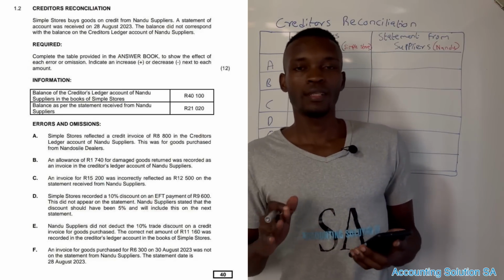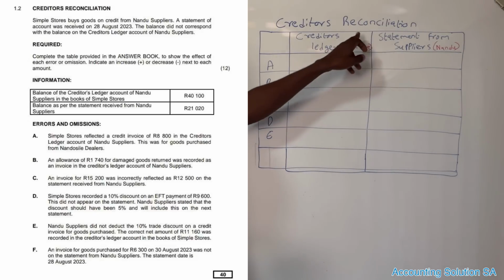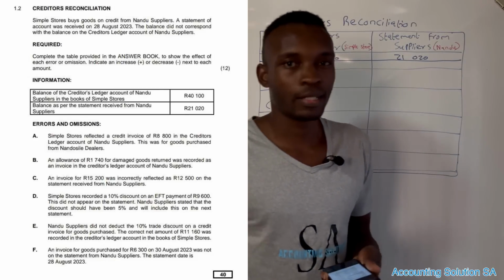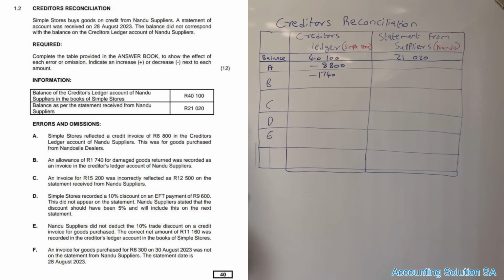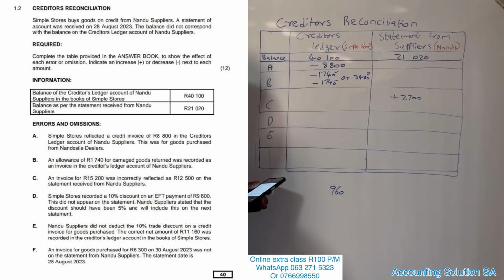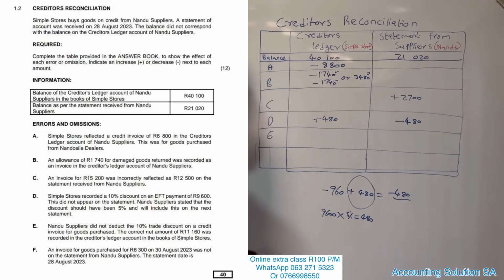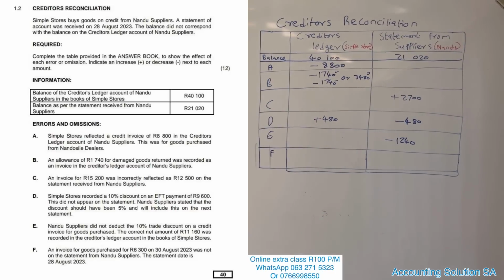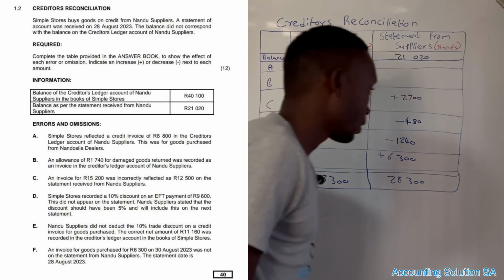Creditors reconciliation statement 2025 by Accounting Solution SA